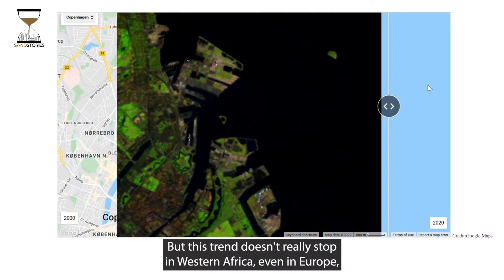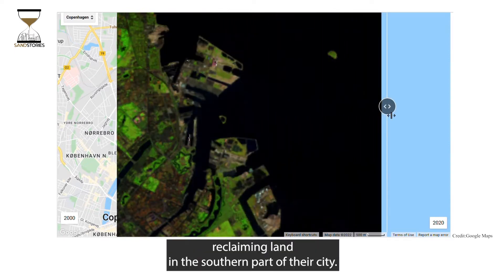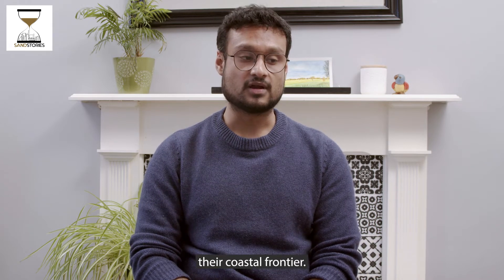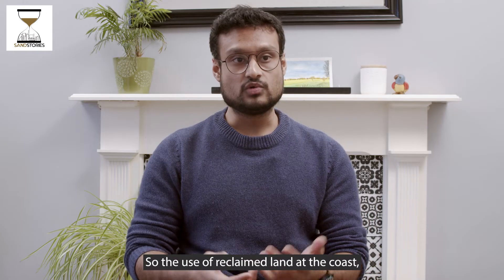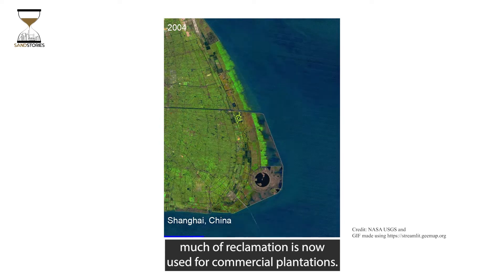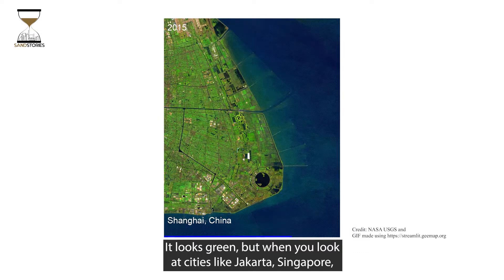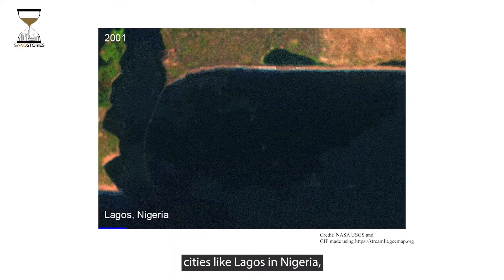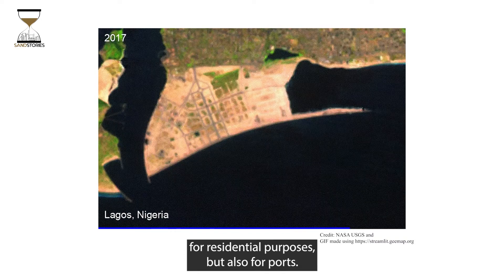Examining some of the pros and cons of land reclamation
In this video, Dr. Dhritiraj Sengupta examines some of the pros and cons of land reclamation.

Bio:
Dr. Dhritiraj Sengupta is a physical geographer with more than 7+ years of experience in Earth Science research and the application of geoinformatics in urban planning and accounting for land-use changes. His current research interest is in understanding the impact of coastal land reclamation, and its implication on the broader concept of climate change adaptation and urban resilience on the SE Asian coasts. Broadly, Dr. Sengupta works on combining serval elements of coastal zone management into Marine Spatial Planning (MSP), especially using Earth Observation (EO) and integrated GIS tools. He has experience in using both optical and radar remote sensing techniques to map long-term changes at the coast including land use, land subsidence, vegetation, surface water etc.

Besides, academic research, he is an SC member of the International Geographical Union's Commission on Coastal Systems (igu-coast.org), a Fellow of Future Earth Coasts and a Board Member of the Asian Geographical Association His role in these organizations is to promote coastal geoscience education and make scientific knowledge available to common people via means of social media. He engages with people from various backgrounds to understand the critical position of our fragile coastal ecosystem. Dr. Dhritiraj Sengupta believes much can be addressed if we communicate geoscience in an effective manner.